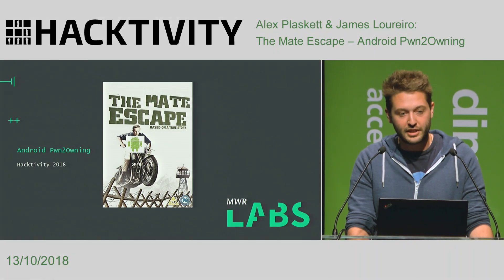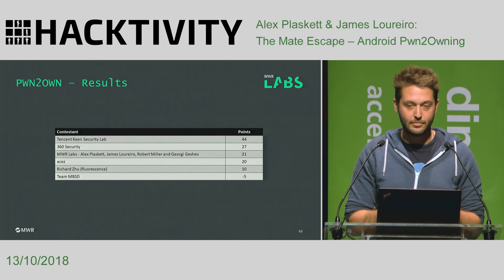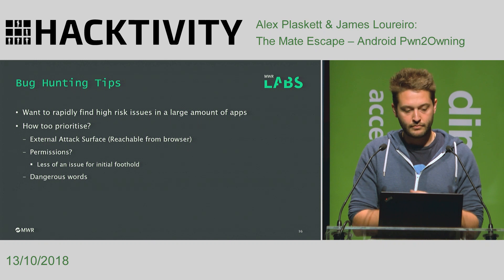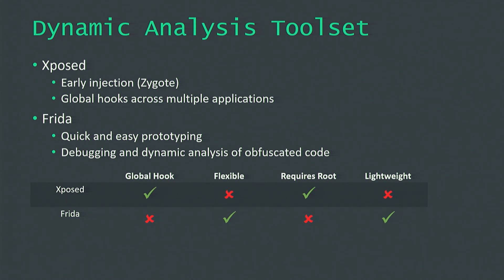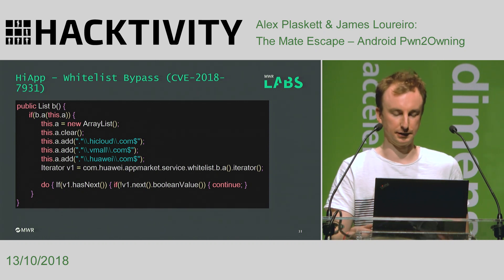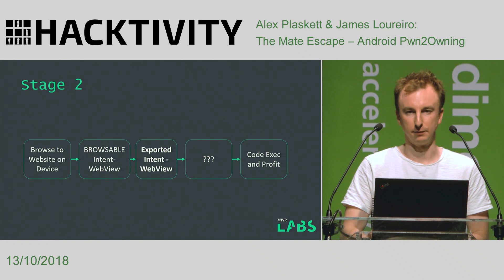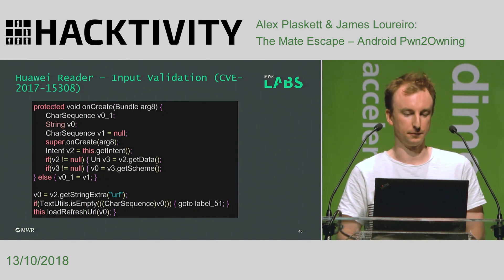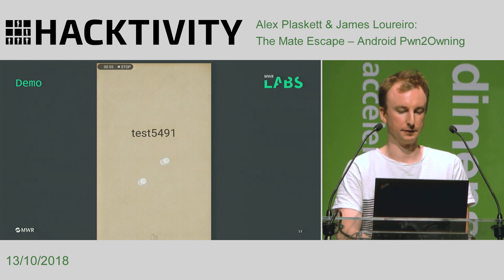Alex Plaskett & James Loureiro - The Mate Escape – Android Pwn2Owning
As memory corruption is becoming harder and harder and more mitigations are being added for these classes of vulnerabilities, an often overlooked class of vulnerabilities is often present. Logic bugs have some benefits and with a platform such as Android, the logic bug attack surface is massive. In the past two years mobile Pwn2Own’s MWR have used logic bugs to lead to the full compromise of both flagship Samsung and Huawei phones.

This talk will describe the processes used to rapidly find the types of bugs which had the potential to be used in a remote compromise chain against the Huawei Mate 9 Pro. The talk will also discuss which key tools were advantageous in the process of locating vulnerabilities at scale across the handset.  The vulnerabilities which were used within the competition will also be discussed and techniques used for exploitation described.